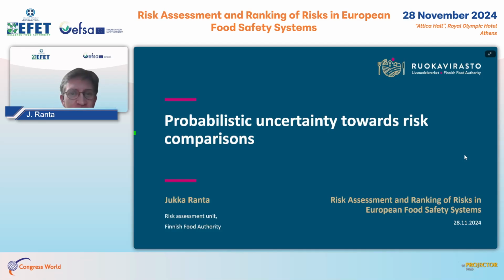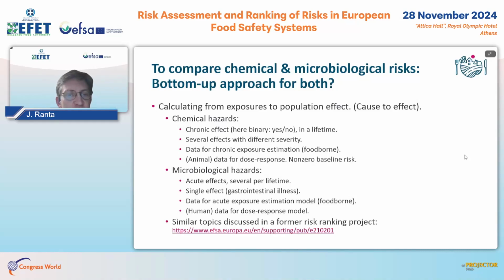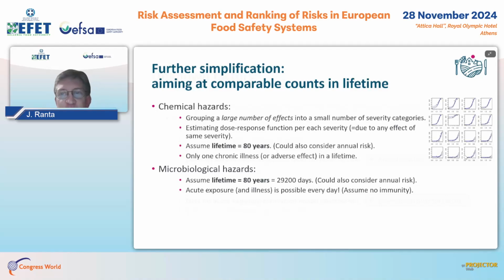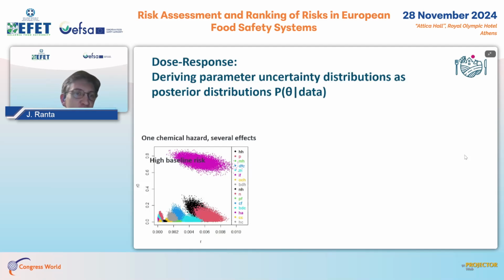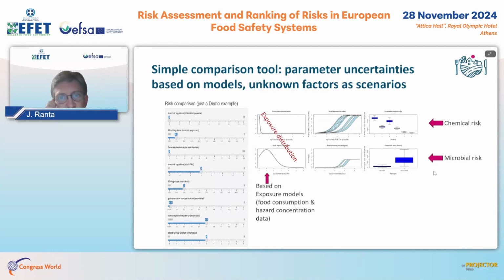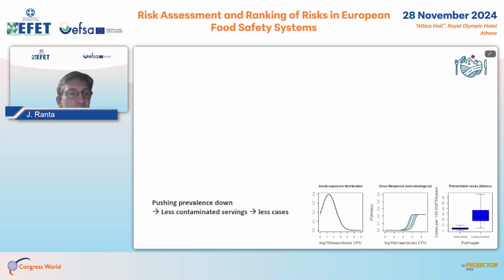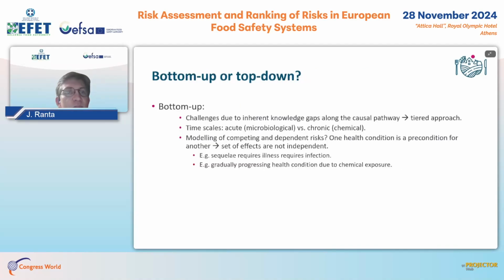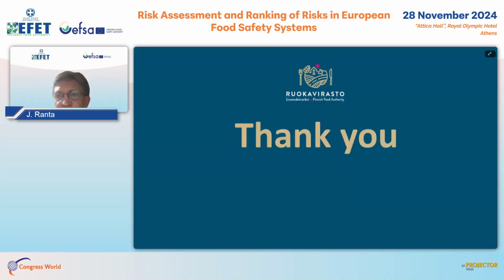12. Risk Assessment & Ranking of Risks in European Food Safety Systems - Ομιλία J. Ranta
Ο Ε.Φ.Ε.Τ. διοργάνωσε υβριδικό επιστημονικό συνέδριο με τίτλο «Risk Assessment and Ranking of Risks in European Food Safety Systems» στις 28 Νοεμβρίου 2024, στην Αθήνα.
Το συνέδριο, που διεξήχθη στα αγγλικά, είχε ως στόχο να διευκολύνει την ανταλλαγή γνώσεων και εμπειριών μεταξύ επιστημόνων στα κράτη μέλη της Ε.Ε. και να συλλέξει πληροφορίες σχετικά με τις επιστημονικές προσεγγίσεις και τις εφαρμοσμένες μεθοδολογίες για την ταξινόμηση και την ιεράρχηση των κινδύνων που σχετίζονται με τα τρόφιμα. Η διαδικτυακή συμμετοχή επέτρεψε την ευρύτερη παρακολούθηση από υπηρεσίες τόσο στην Ελλάδα όσο και στην πλειοψηφία των κρατών μελών.